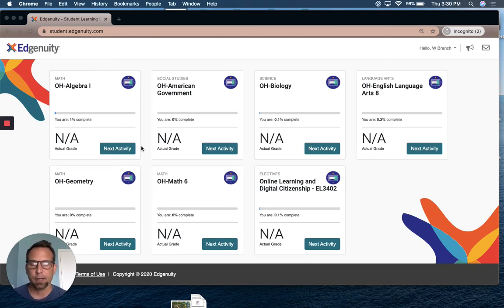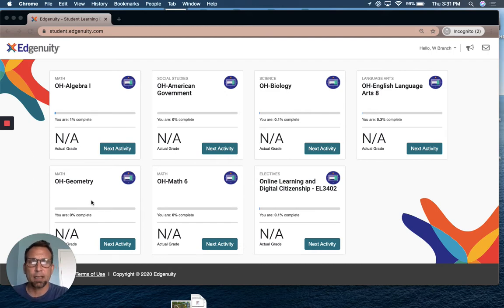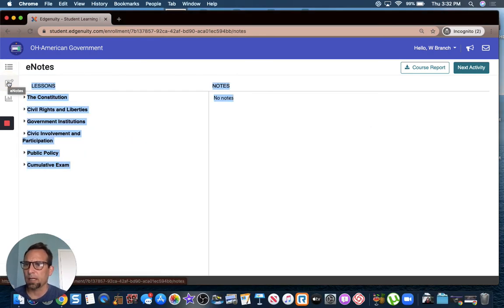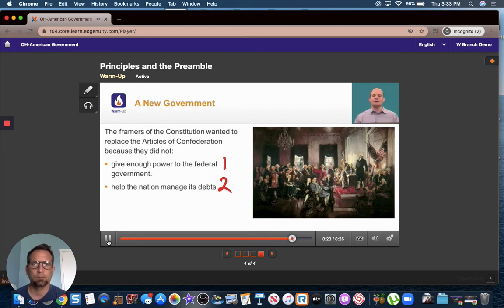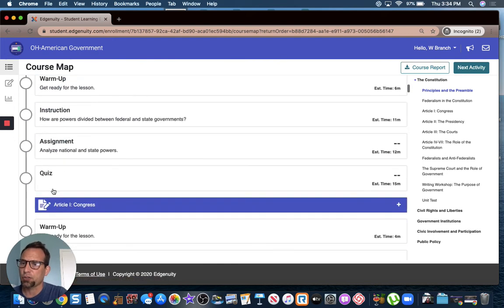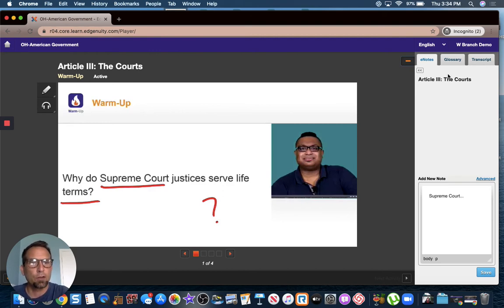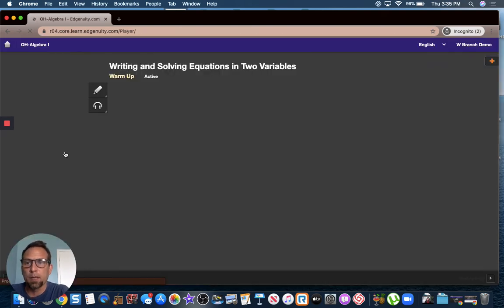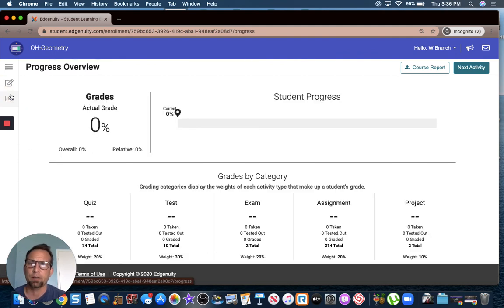Example of Warrior Academy Curriculum for the 6-12 content.